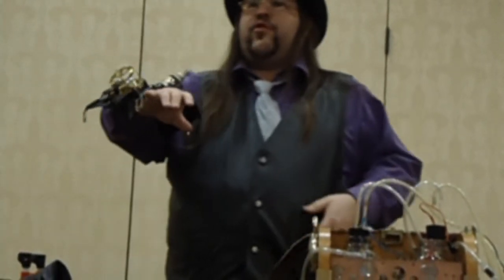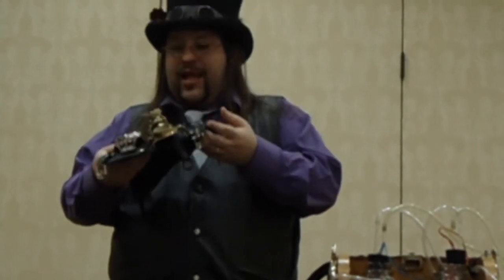Steampunk prop making 03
Hello youtube. I'm back from an anime convention where I recorded about an hour's worth of a panel on making steampunk props. The panel was a lot of fun, and I saw plenty of steampunkers with the most amazing props I had ever seen. What's more, a lot of them were actually functionable! In this panel, we learned a little about how and where we can make steampunk props.

Portage to the Unknown- Turisas~ opening and closing music